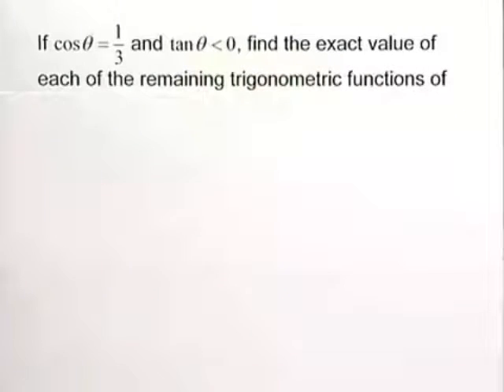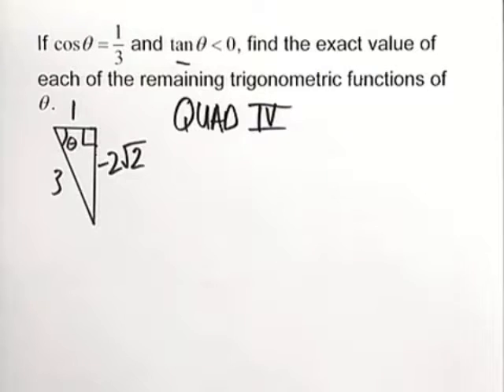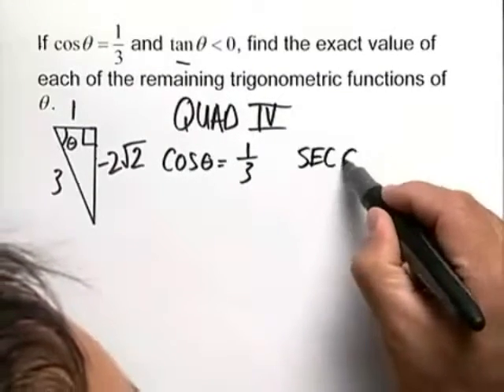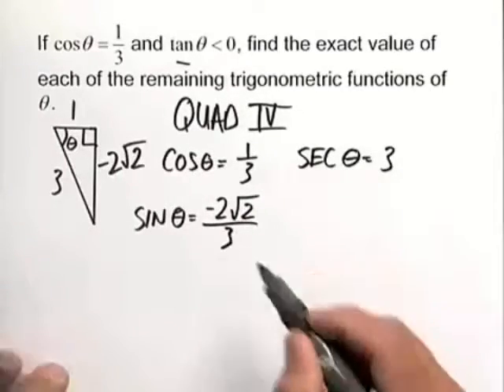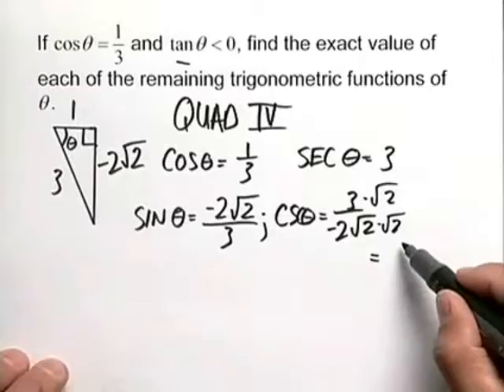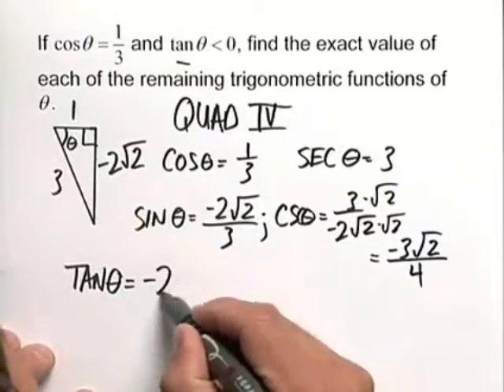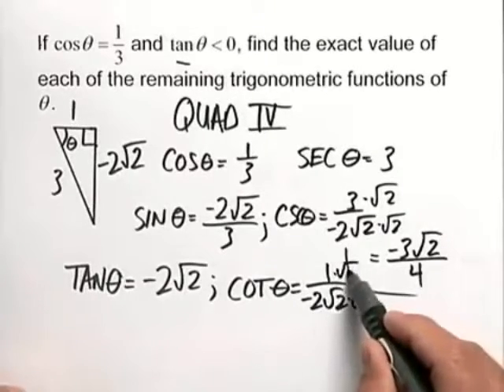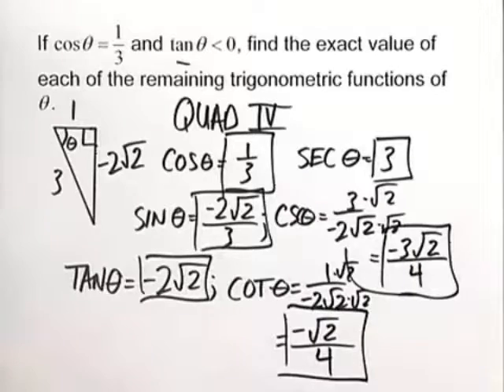Blitzer Precalc6e CTPvideo 04 06